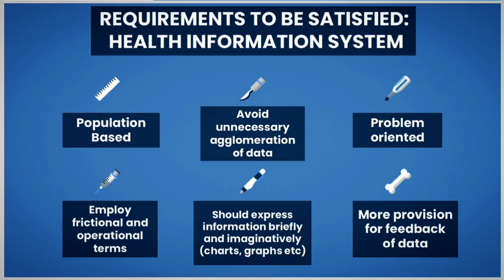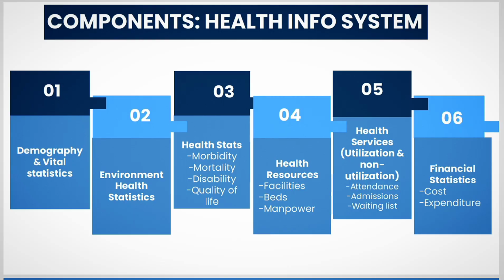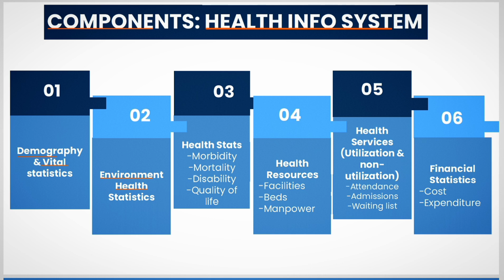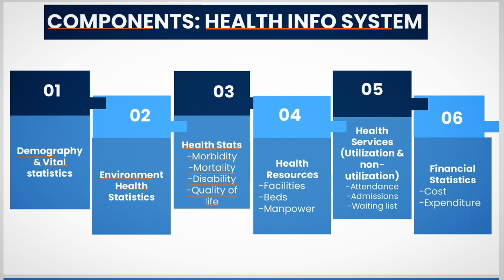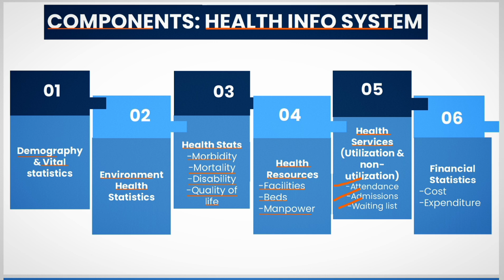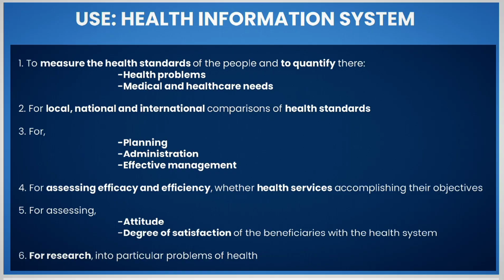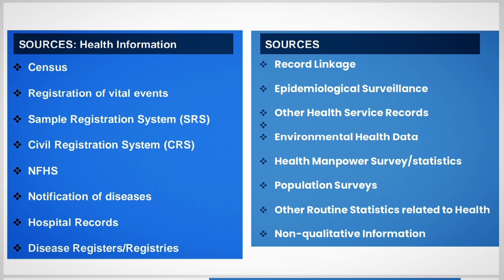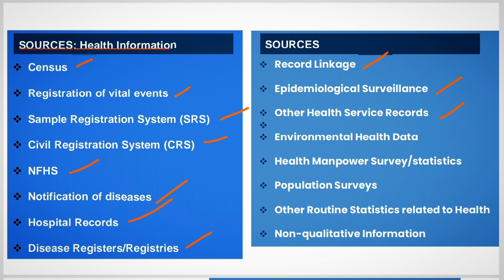HEALTH INFORMATION SYSTEM IN INDIA health information systems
HEALTH INFORMATION SYSTEM (HIS) IN INDIA

health information systems,
delhi health information system,
hospital information system in hindi,
health management information system,
health management information system cho,
exploring jobs in health information management,
healthcare information systems,
health information technician,
health information management,
nursing information system,
hospital information system tutorial,
health informatics,
healthcare jobs in information management

healthinformationsystems
delhihealthinformationsystem
hospitalinformationsysteminhindi